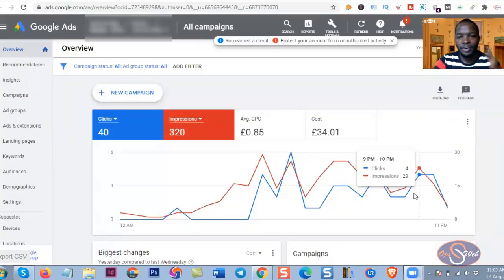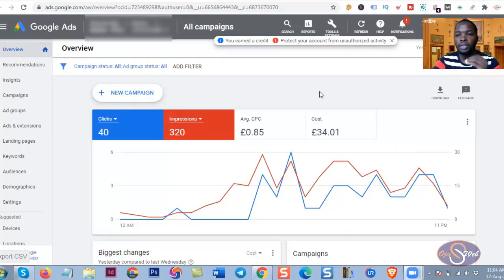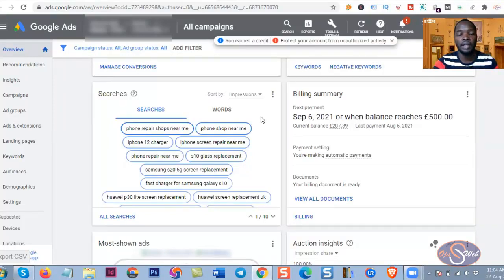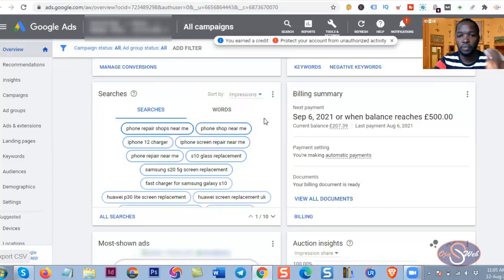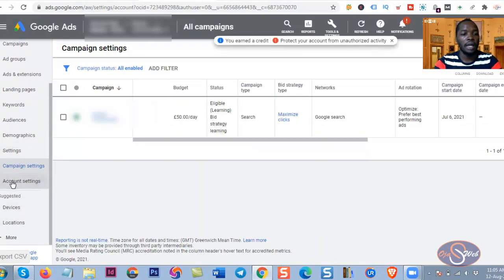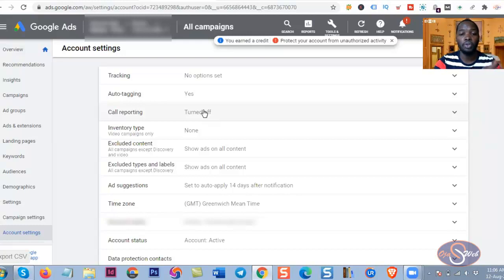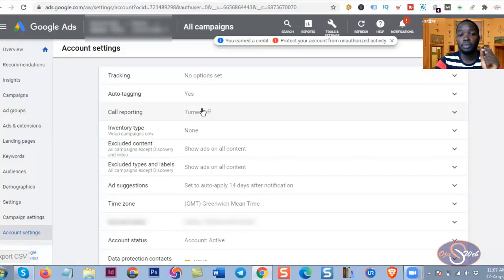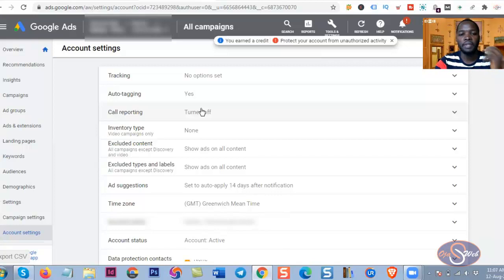Quick Tip To Disable Google Ads Forwarding Number And Why You Should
Watch this short video to learn how to disable Google ads forwarding number.
This is very important if your business prioritize on phone calls.